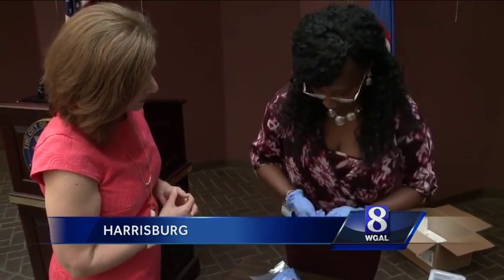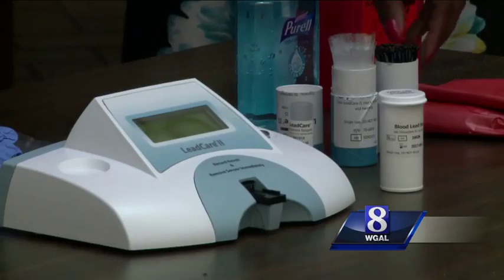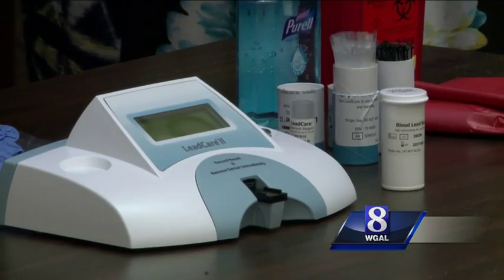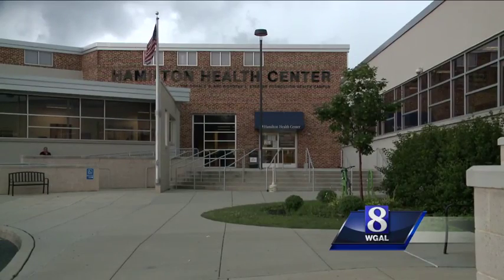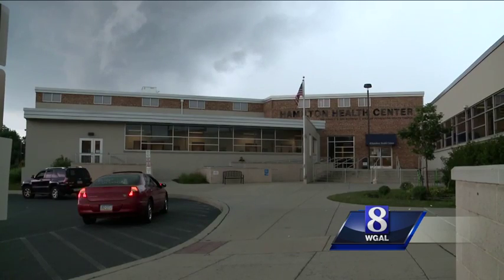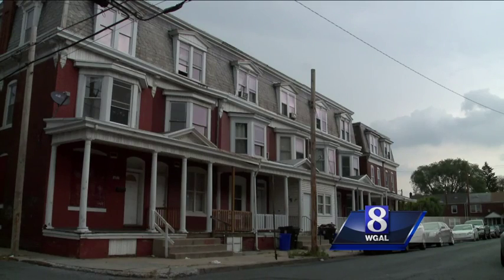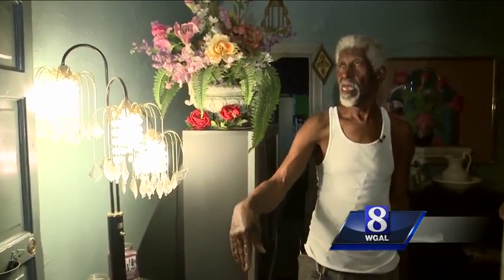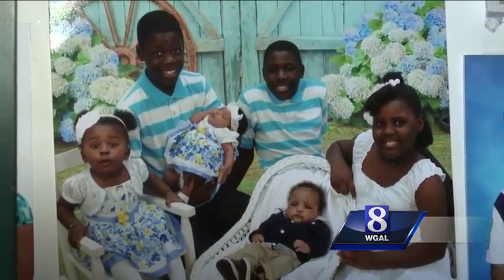State-of-the-art analyzer testing lead-levels in Harrisburg children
News 8 medical reporter Susan Shapiro checked it out.